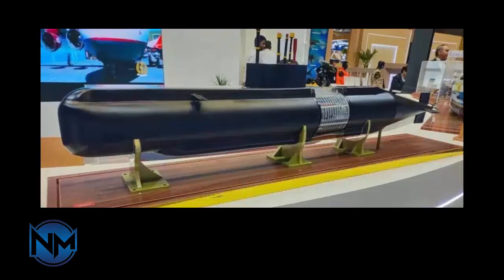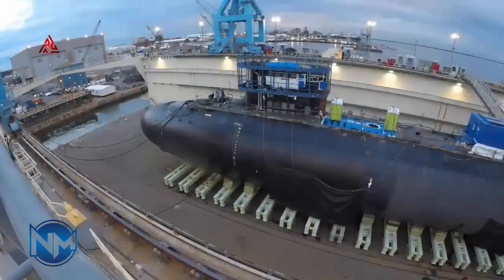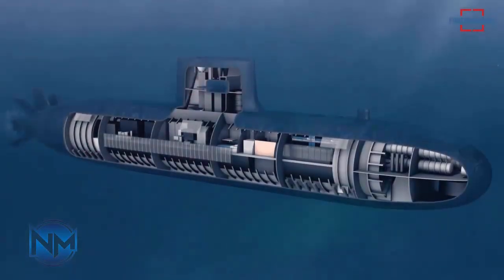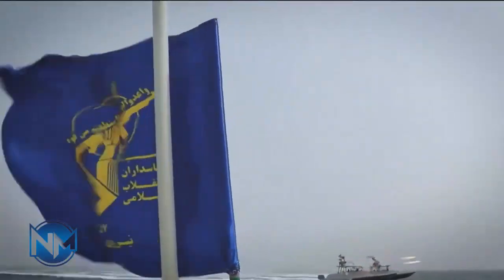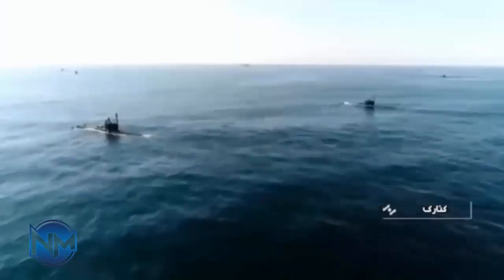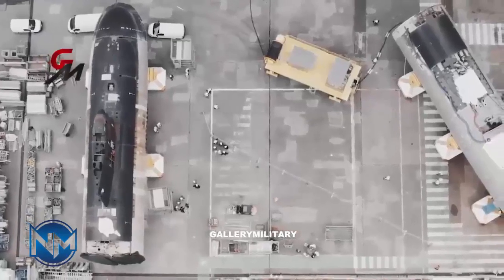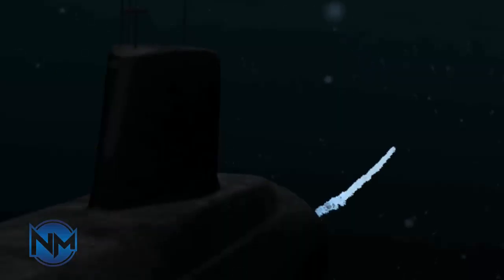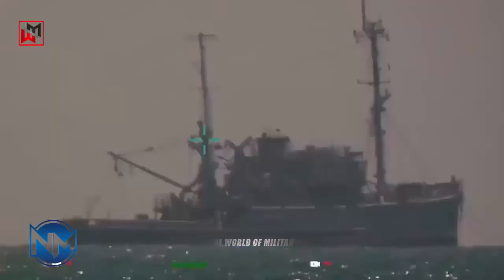Iran unveils with AIP version of Fateh-class submarine For underwater endurance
At the DIMDEX 2024 exhibition held in Doha from 4 to 6 March 2024, Iran's Defence Ministry showcased the mockup of a Fateh-class submarine fitted with air independent propulsion (AIP) plug.

The Iranian Ministry of Defense showcased various new technologies, alongside existing elements across various domains, at its booth during the DIMDEX 2024 exhibition in Qatar. A standout exhibit was the model of the Fateh-class submarine.

The Fateh-class submarine stands as a significant advancement in Iranian shipbuilding, marking a qualitative leap from its predecessor, the Gadir-class. The surfaced displacement of the Gadir-class was a modest 120 tons, whereas the Fateh-class boasts a significantly larger displacement of around 600 tons.

The Fateh-class submarine deploys its weaponry from four 533 mm torpedo tubes located in the bow. Media reports indicate that its armament includes mines, torpedoes, and anti-ship missiles. Local sources have reported that the Fateh-class submarine has the capability to dive to a depth of 200 meters, showcasing its respectable underwater capabilities.